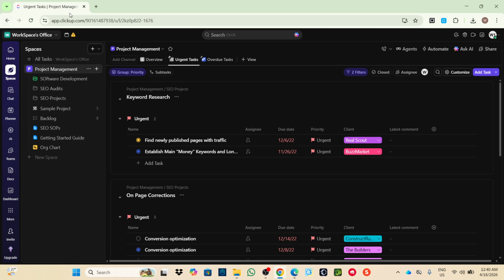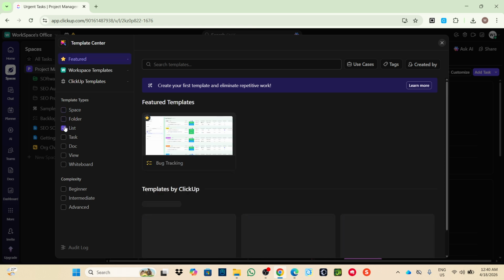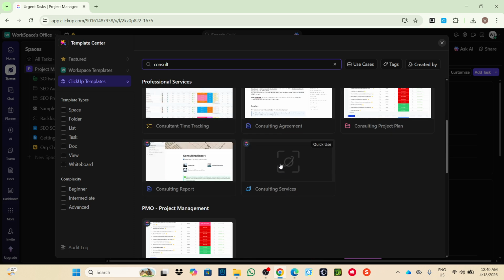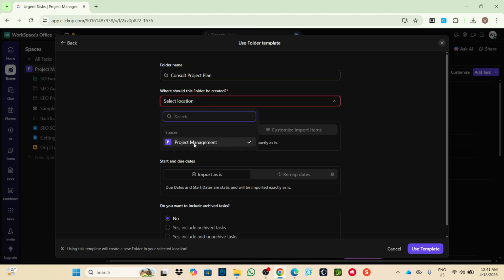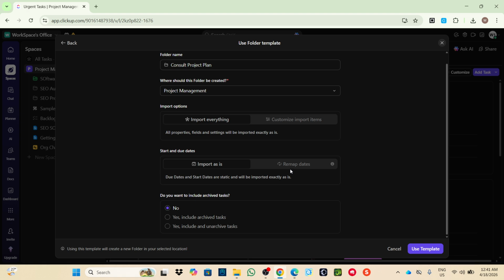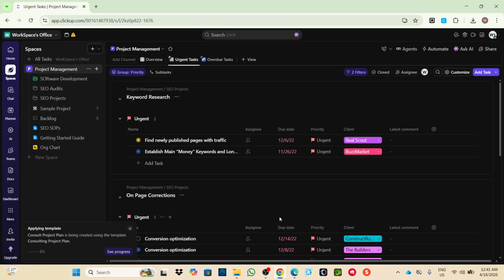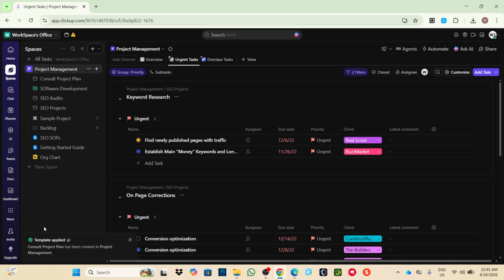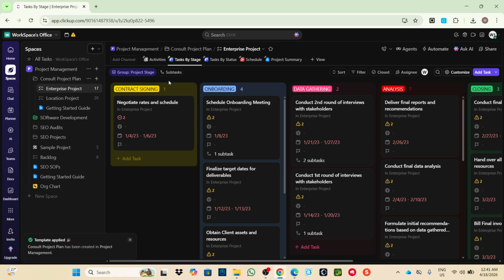How To Manage Consulting Clients Using ClickUp (Full Guide)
Learn exactly how to streamline your consulting business by managing clients effectively within ClickUp. This tutorial covers everything from setting up client folders to automating communication and tracking project milestones. Improve your professional workflow and provide a better experience for your clients today.

In this video, you will learn:
- How to structure ClickUp Spaces for multiple consulting clients
- Setting up private Folders and Lists for client collaboration
- Using ClickUp Permissions to control what clients can see
- How to track billable hours and project progress efficiently